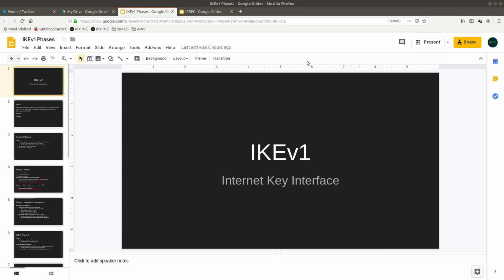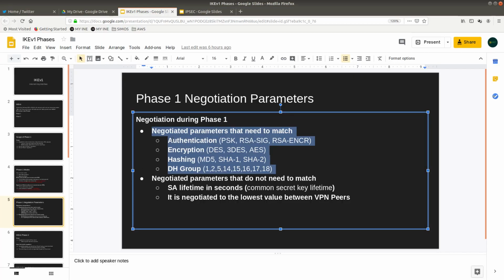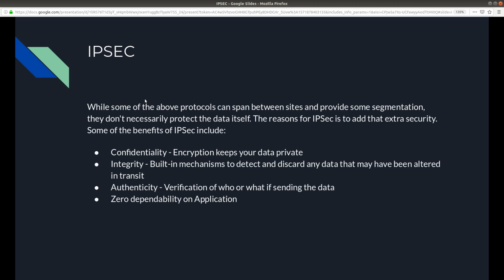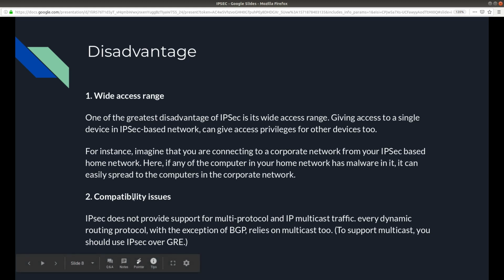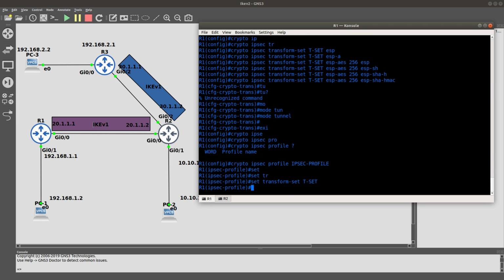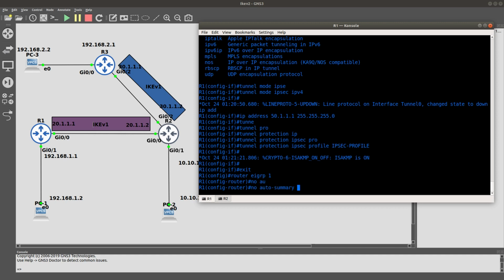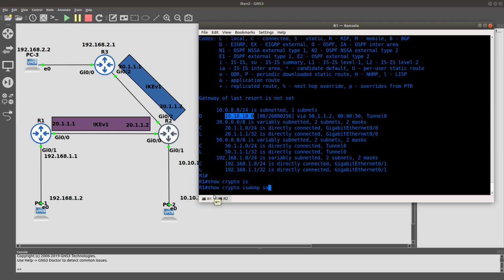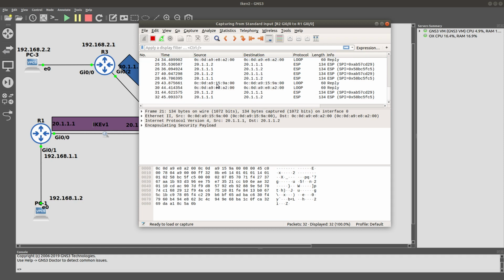IKEv1 and IPSEC Deep Dive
IKEV1:
IKE provides a way to manage the key exchange, authenticate the peers and agree on a policy securely. IKE uses a protocol called ISAKMP to negotiate IPSec parameters between two peers. ISAKMP communicates on UDP port 500. This transport is fixed for UDP/500 on both the source and destination port of the packet. During the initial setup, the two VPN peers set up a bidirectional tunnel called the ISAKMP Security Association (SA) communication. After that, two unidirectional tunnels called the IPSec Security Associations (SA) are set up for communication the data. It's important to remember that the ISAKMP SA is a single bidirectional secure communcation channel but the actual encrypted LAN-to-LAN data is not sent over it. It's merely in place for the setup of the IPSec SAs in which it will encrypt and send the data. Let's break it down further.

IPSEC:
IPSec functions below the transport layer so it's completely transparent to applications and the end users. IPSec can be implemented in firewalls and routers. I personally have a preference for routers and as I dig into VPNs further in later blog posts, you'll see that there are some limitations with firewall VPN implementations that do not exist in routers.